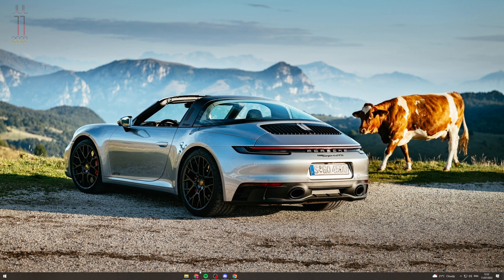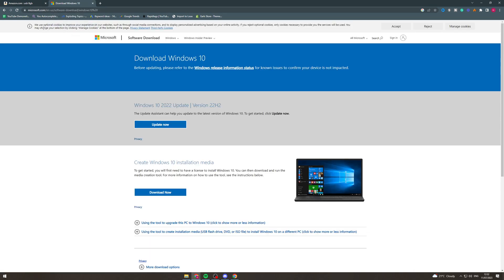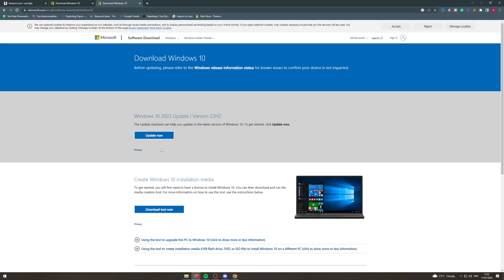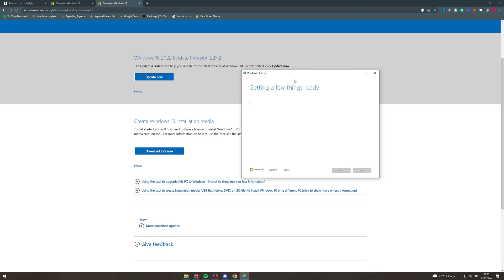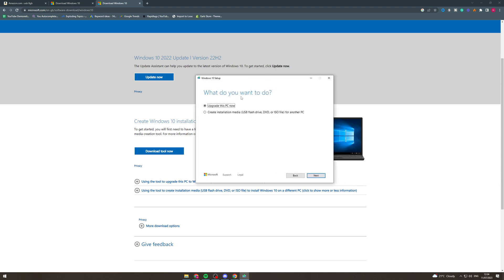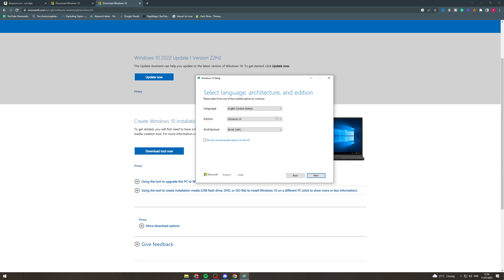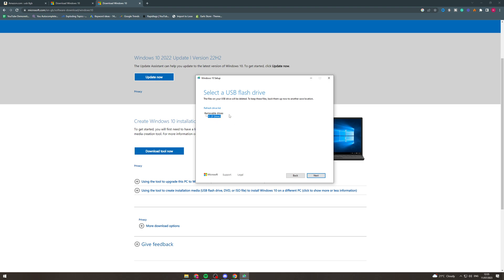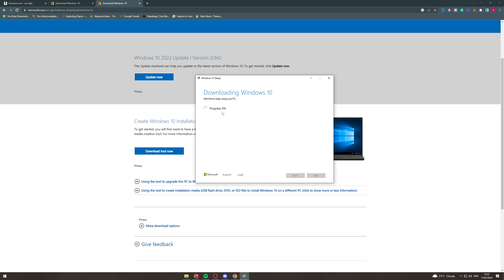How To Make A Windows 10 Bootable Usb (2025)